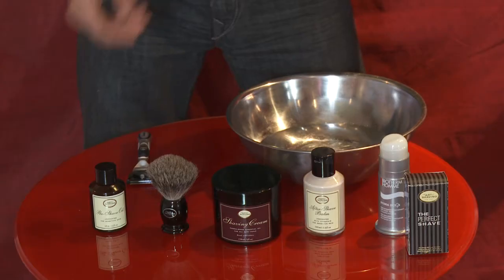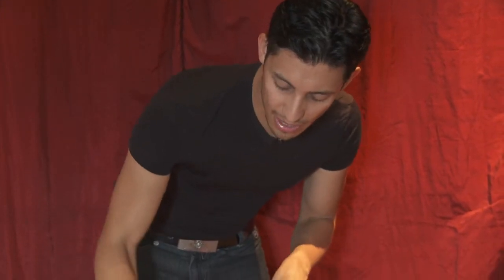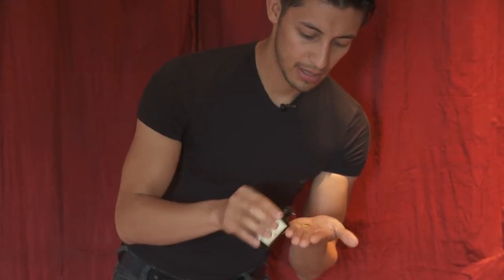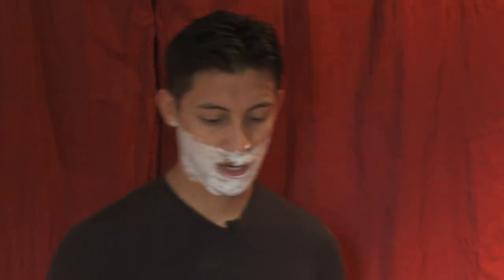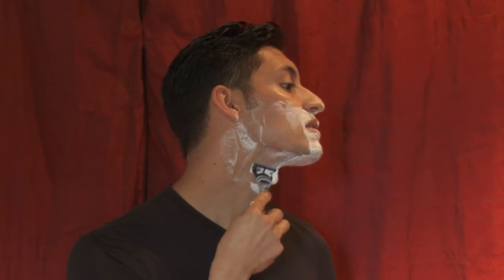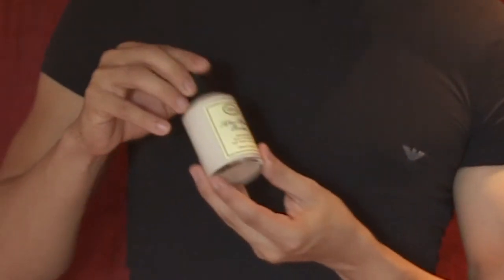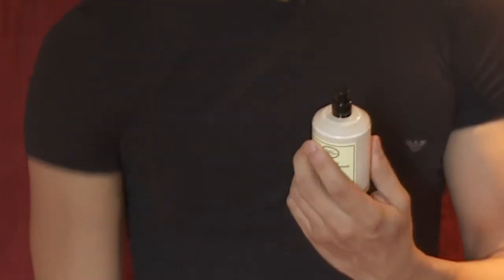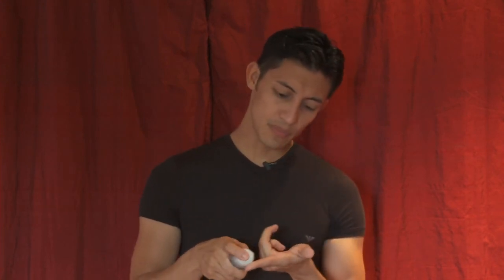Nery Garcia demonstrates how to get the perfect shave!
Nery Garcia, professional salsa dancer, Youtube sensation and owner of Elegant Rumba Dance Company explains how to get a perfect shave using The Art of Shaving products.